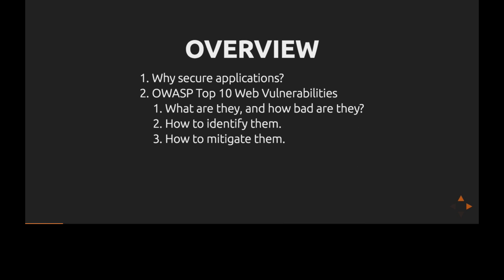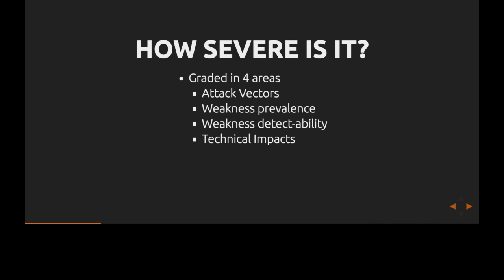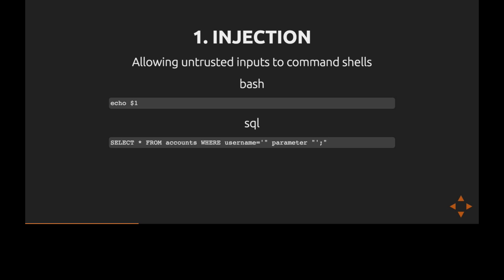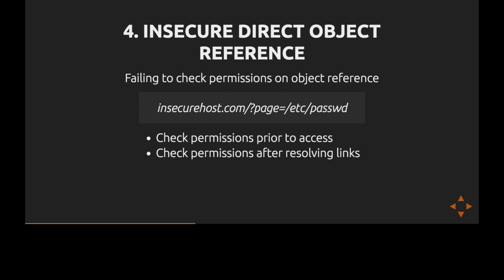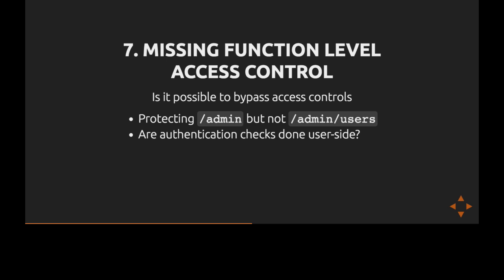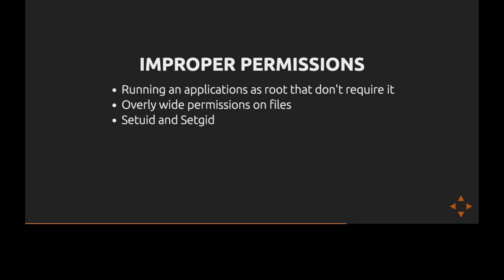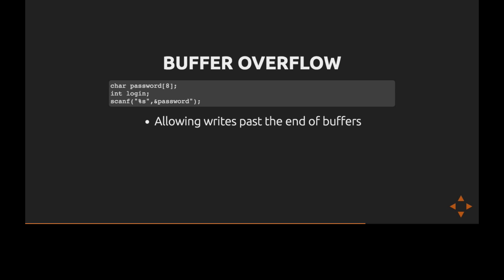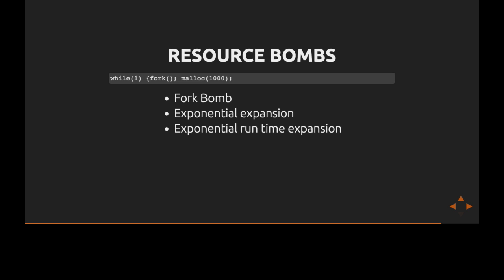Exploitable 2: Writing Secure Applications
An introduction to writing secure applications by Clemson ACM and CU Cyber